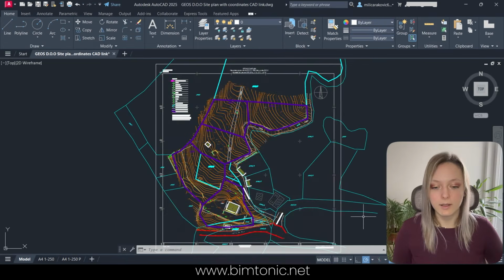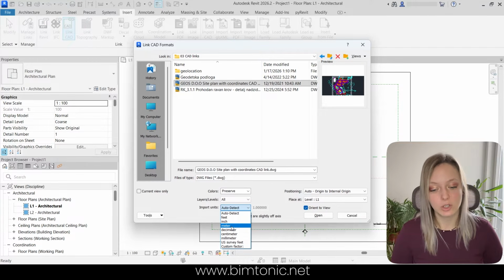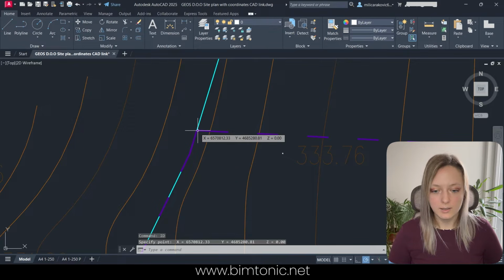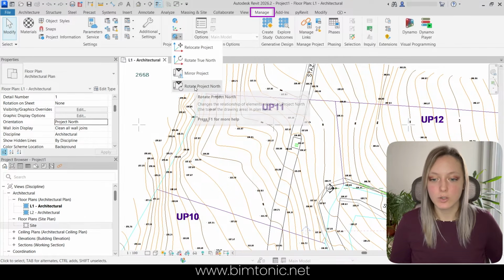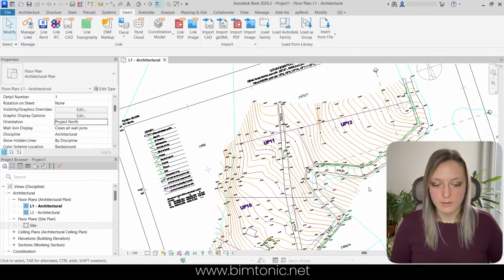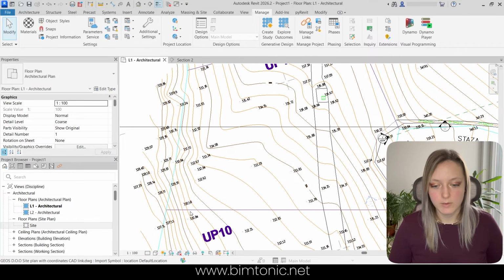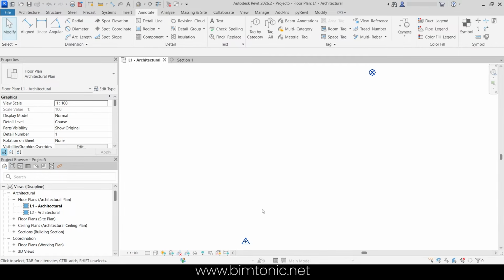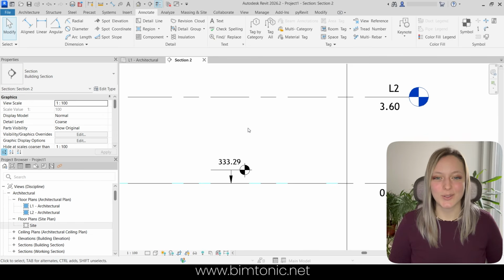How to Set Up Revit Coordinates from a CAD Survey File: A Step-by-Step Guide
In this tutorial we learn how to georeference Revit model using a CAD survey file. We cover the 'Acquire Coordinates' process to ensure your BIM model is perfectly aligned with site data. We learn to set up True North and Project North, as well as Survey Point and Project Base Point.

Chapters:
0:00 Intro
0:20 Units Setting
02:35 Linking CAD File
06:42 Acquire Coordinates
09:42 Project North
13:04 Export to CAD
15:15 Testing the Coordinates
18:37 Absolute Elevations of Levels
22:32 Project Base and Survey Points

Ready to master the full architectural workflow?
If you want to stop guessing and start building complete projects with confidence, check out my Full Architectural Revit Course. It’s the roadmap I wish I had when I started—taking you from a blank screen to a professional set of drawings without the usual stress.